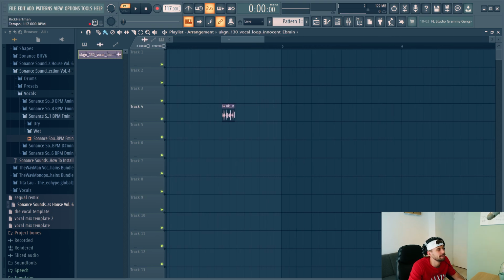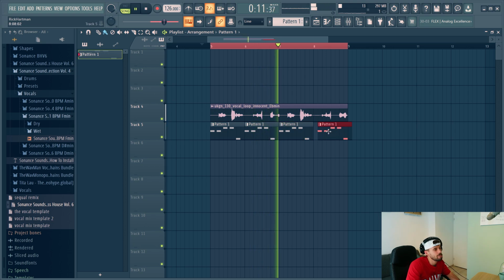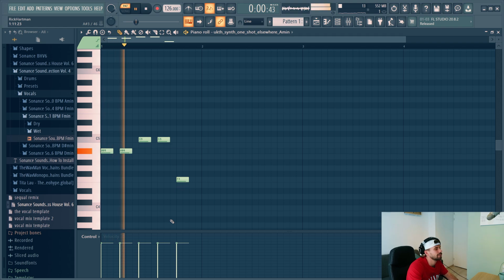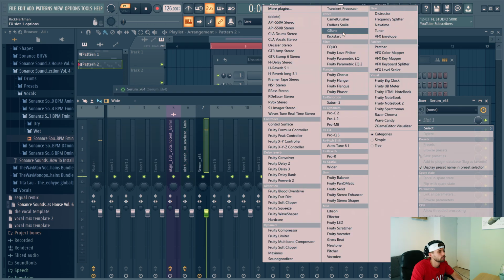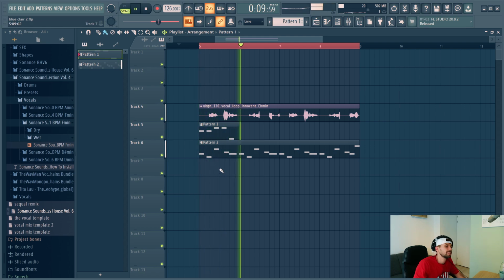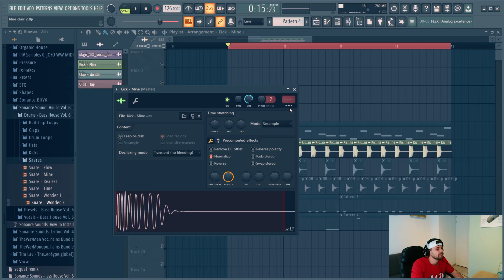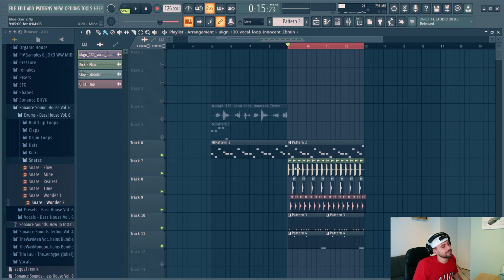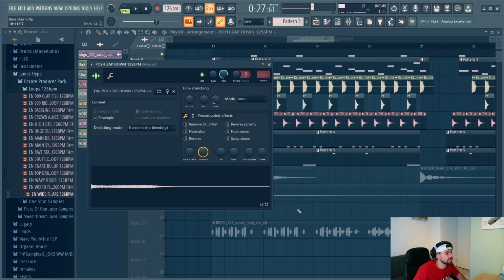How To Bleu Clair Style Drop From Scratch [FL Studio Tutorial]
"How To Bleu Clair Style Drop From Scratch''

In this Tutorial, I will show you How To Make a full Tech house Drop in FL Studio in the style of Bleu Clair. I'll show you how to make the Tech house Drop including those typical House vocals, House Stab, drums and 808 bass just like Bleu Clair does in his tracks as Beat Like This and Gold. I'll show you the fundamentals of making a  Tech House style drop and break in FL Studio like Bleu Clair.